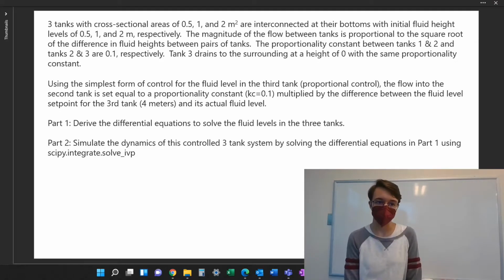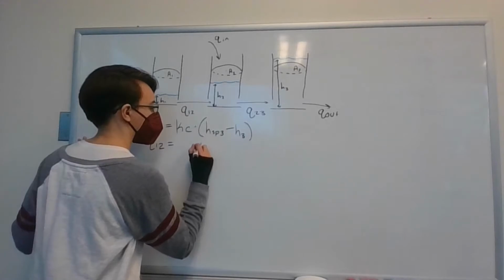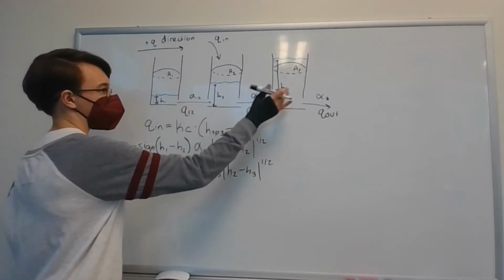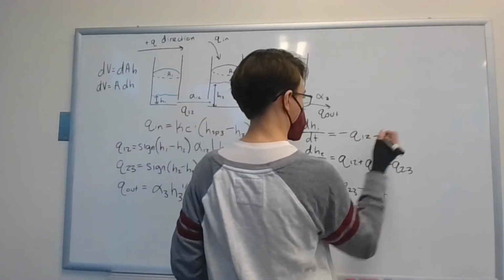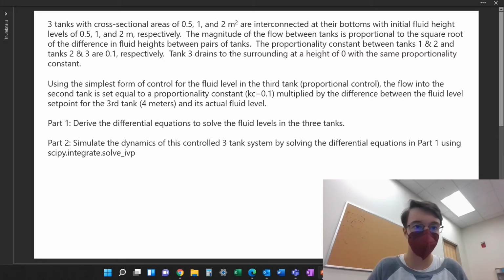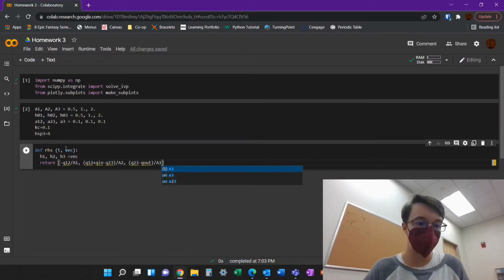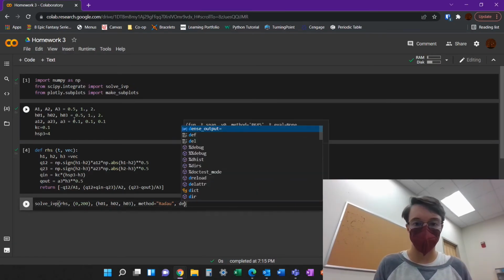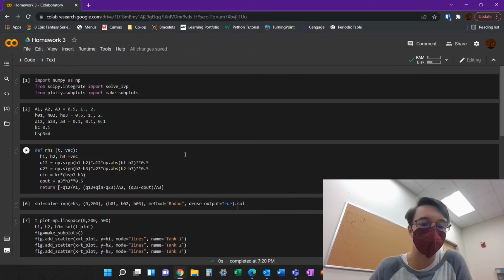Homework 3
3 tanks with cross-sectional areas of 0.5, 1, and 2 m2 are interconnected at their bottoms with initial fluid height levels of 0.5, 1, and 2 m, respectively.  The magnitude of the flow between tanks is proportional to the square root of the difference in fluid heights between pairs of tanks.  The proportionality constant between tanks 1 & 2 and tanks 2 & 3 are 0.1, respectively.  Tank 3 drains to the surrounding at a height of 0 with the same proportionality constant.

Using the simplest form of control for the fluid level in the third tank (proportional control), the flow into the second tank is set equal to a proportionality constant (kc=0.1) multiplied by the difference between the fluid level setpoint for the 3rd tank (4 meters) and its actual fluid level.

Part 1: Derive the differential equations to solve the fluid levels in the three tanks.

Part 2: Simulate the dynamics of this controlled 3 tank system by solving the differential equations in Part 1 using scipy.integrate.solve_ivp